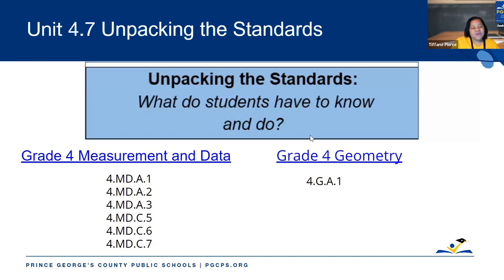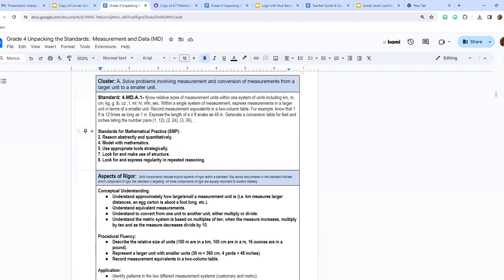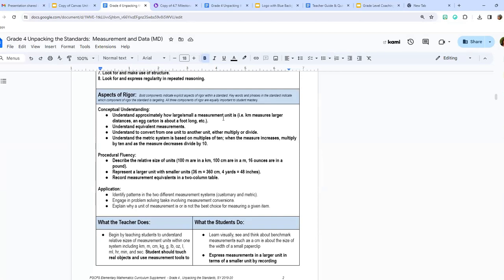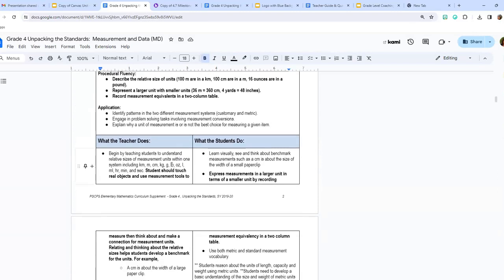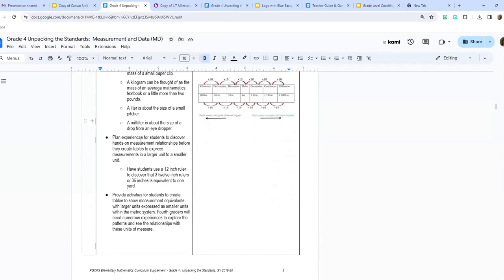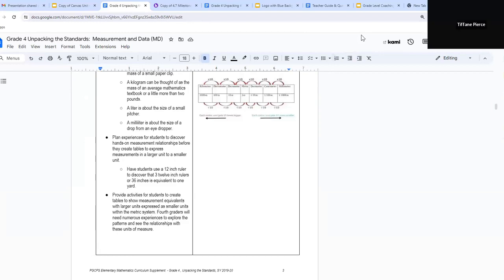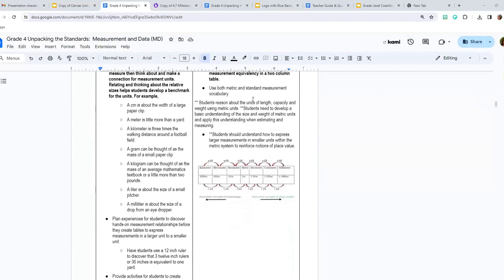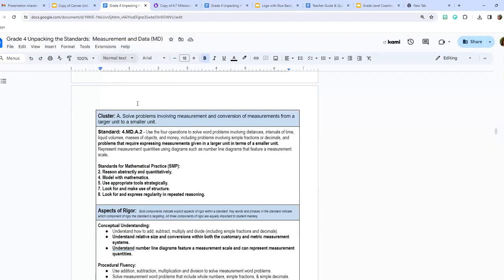4.7 Unpacking the Standards